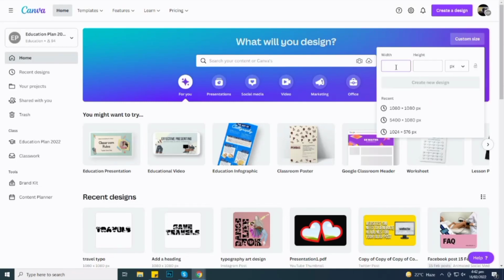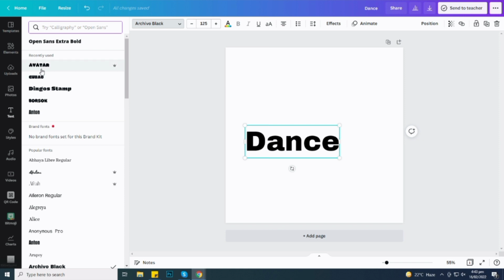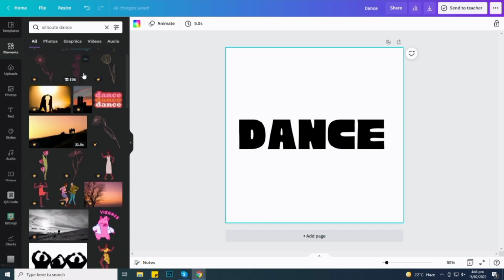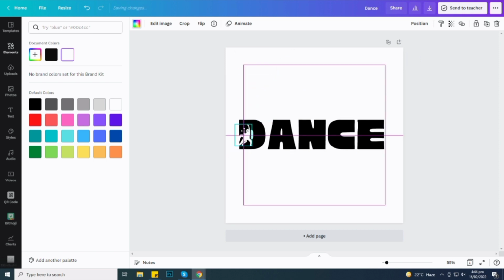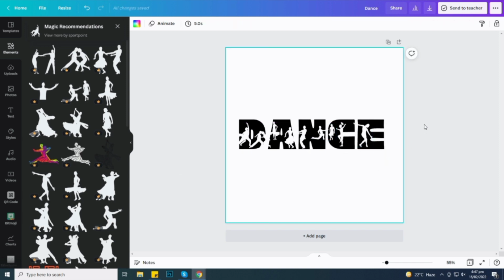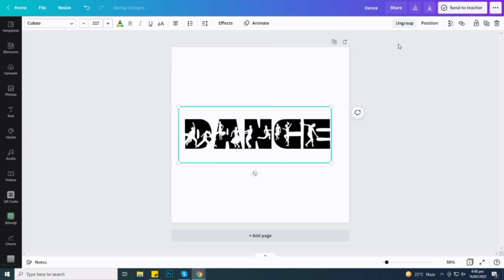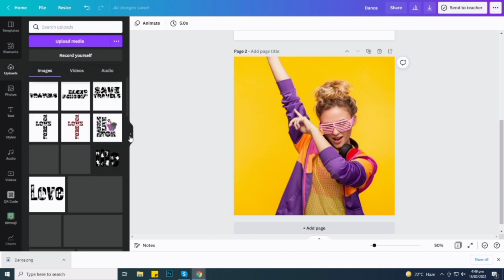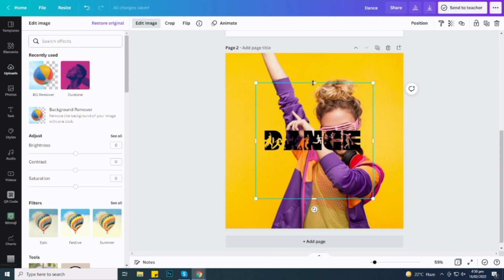Text Art Design With Canva | Custom Text Art Design In Canva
Hello guys,

I will teach you to create your custom text art design. Make art text using Canva for you. Follow Step by step guide in the tutorial to make your art text.

You will learn:
text effects in canva
how to make custom text
how to create text art in canva
text art design in canva

Instagram.com/tahiralyyshah

Musician: LiQWYD